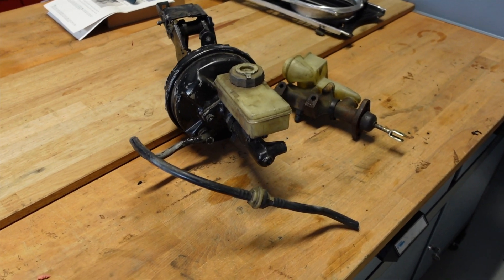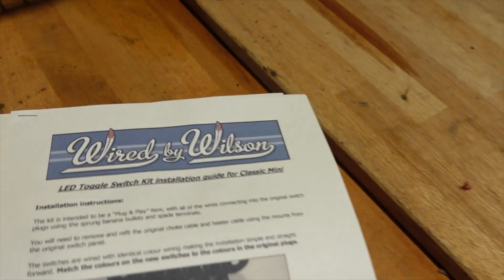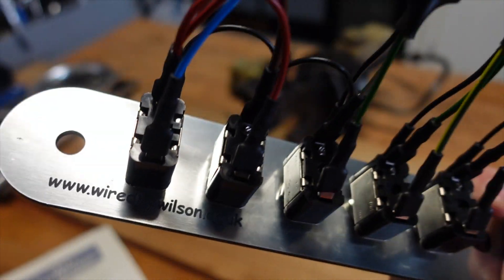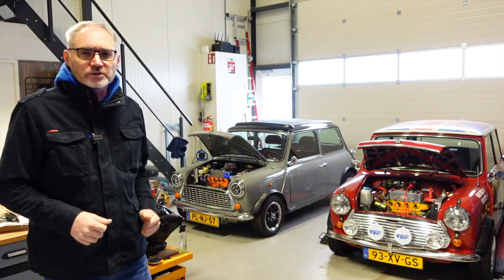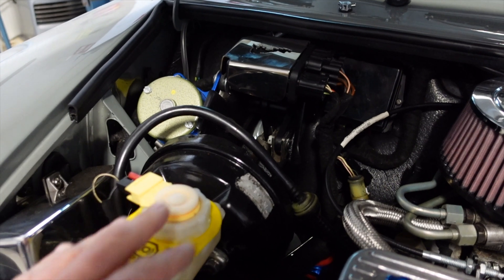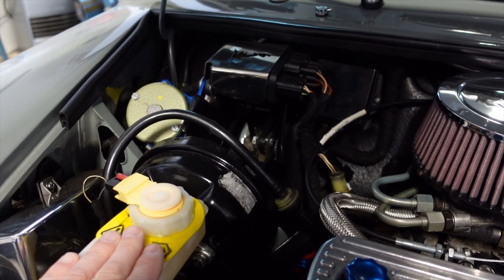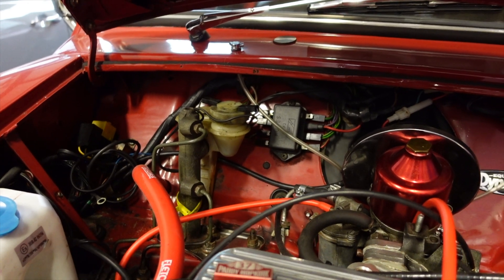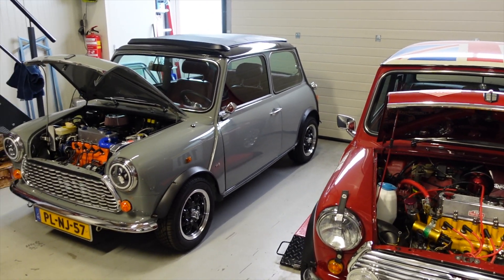Classic Mini Clubman Estate - Electric conversion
The next thing to consider when doing a classic EV conversion is the compatibility of the brakes. Classic Mini's have had a number of brake changes over the years, some are more compatible than others. particularly when you want to keep it simple👍